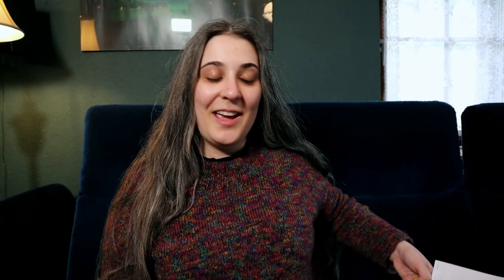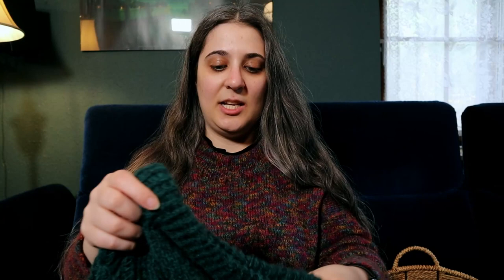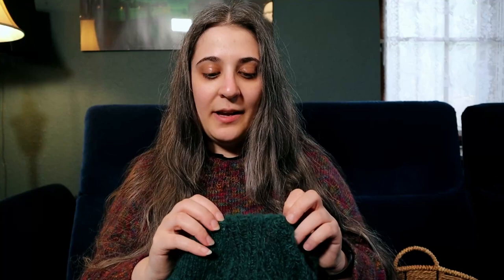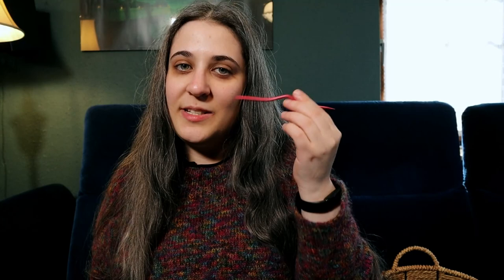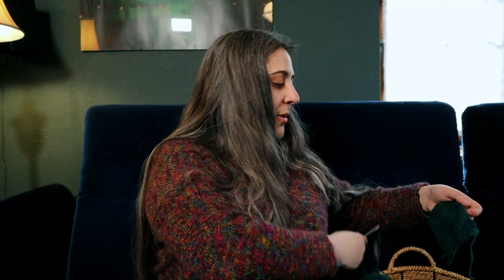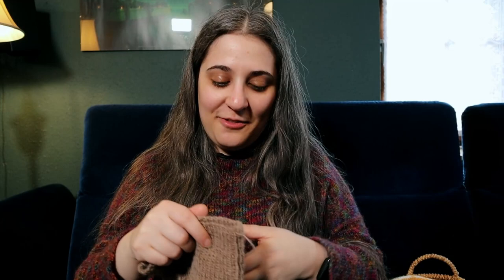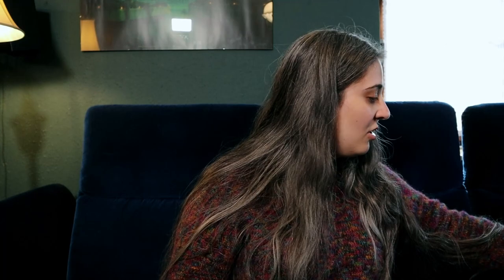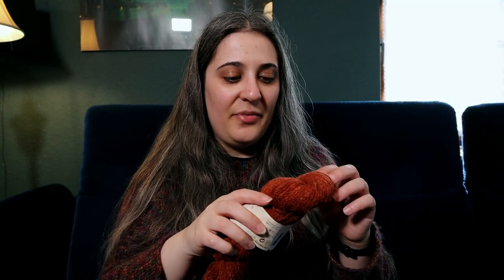Bargain Yarn Haul. Helia Sweater | The Knitting Haus Podcast | Episode 3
In this episode of my knitting podcast, I show off some bargain yarn I found second-hand in a charity shop as well as my current WIPs.

Yarns:
Drops Brushed Alpaca Silk
Rowan Valley Tweed
Rowan Kidsilk Haze

Knitting Haus podcast episode 2 in which I talk about and set fire to the mystery yarn